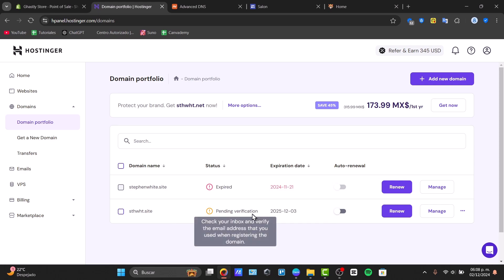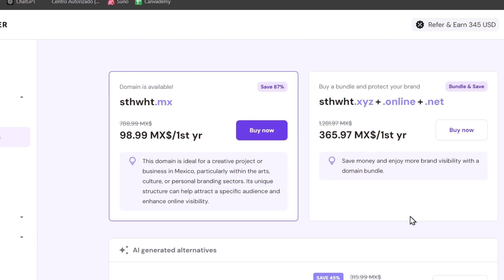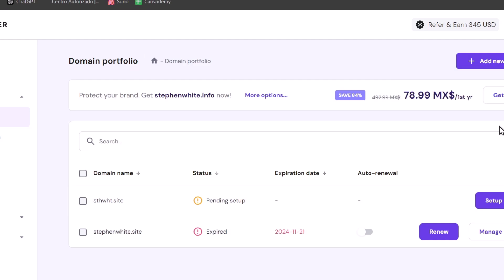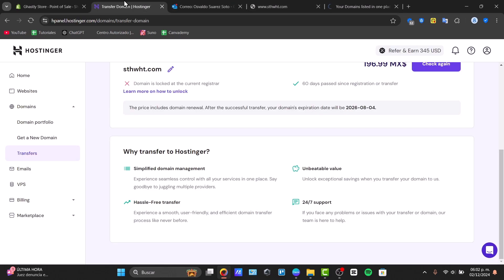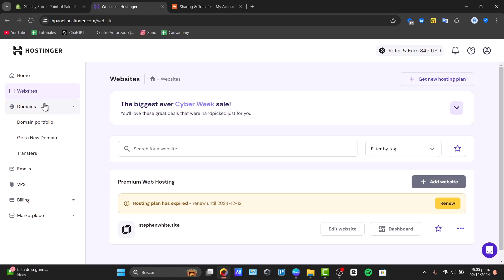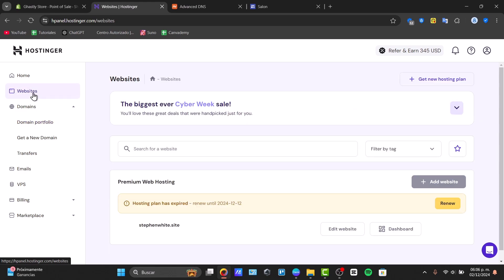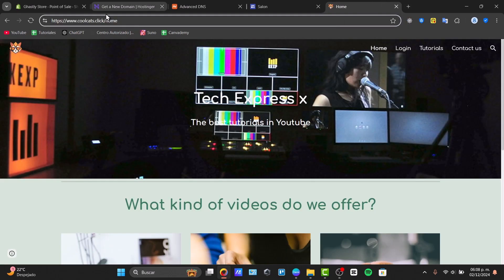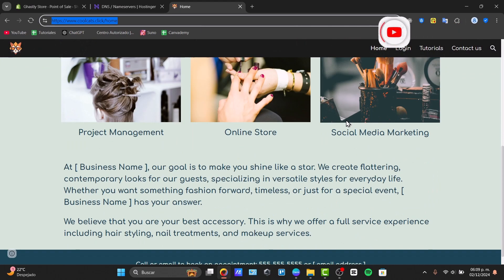How to Change Domain Name hostinger (2026) Tutorial for Beginners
Learn how to change your domain name on Hostinger with this quick and easy step-by-step tutorial. Perfect for beginners, this guide will help you update your domain settings effortlessly. Optimize your website and ensure smooth domain transitions with these simple tips. Watch now and take control of your Hostinger domain.